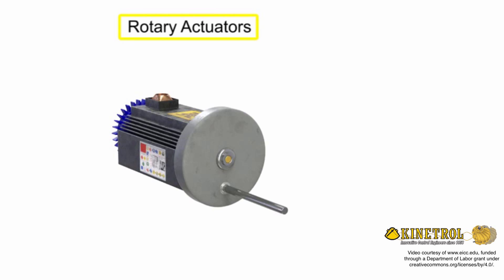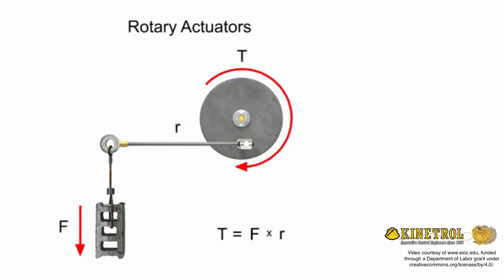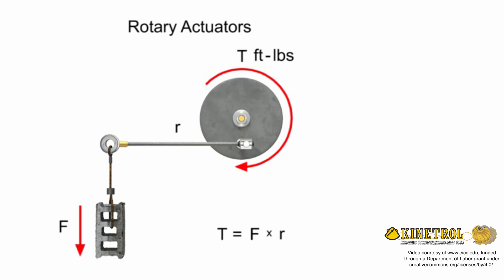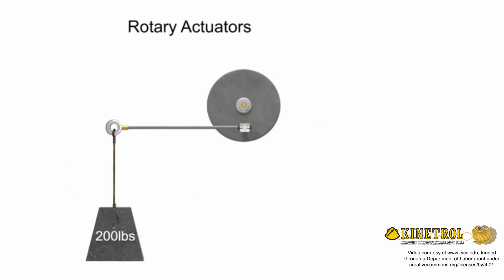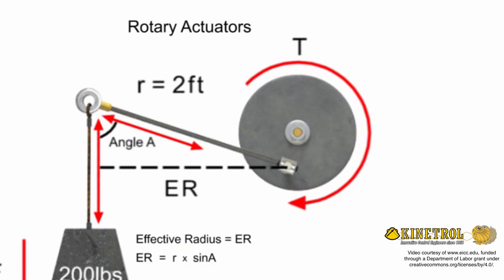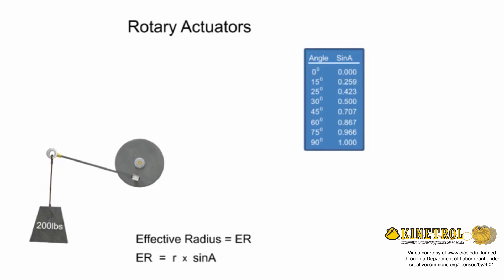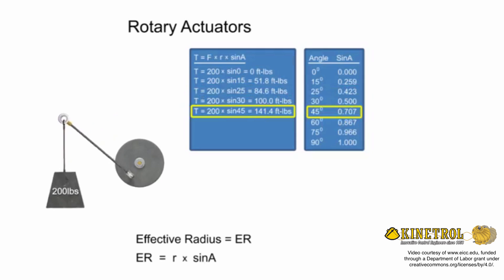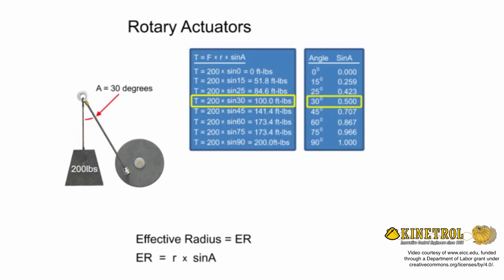Rotary Actuator Principles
This video illustrates the physics at work inside a generic rotary actuator. Torque, force, radius, ft-lbs, and work are all defined for the viewer. The Kinetrol rotary vane valve actuator works on this principle.

Kinetrol USA
1085 Ohio Drive

Video courtesy of funded through a Department of Labor grant under